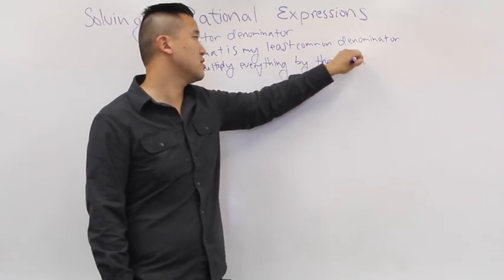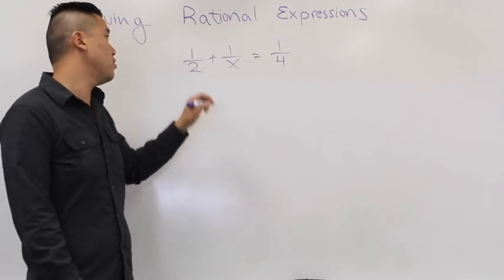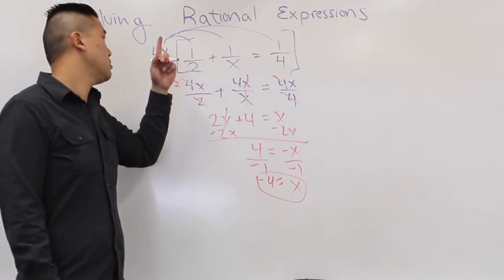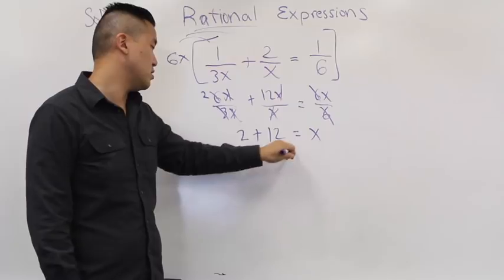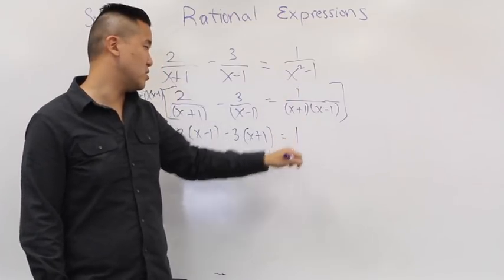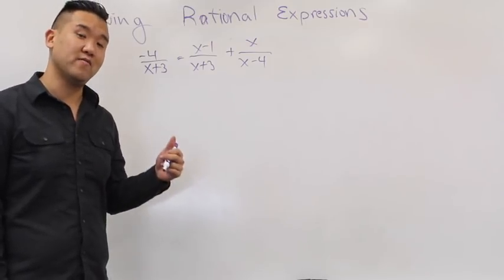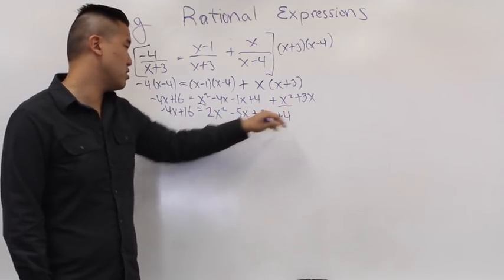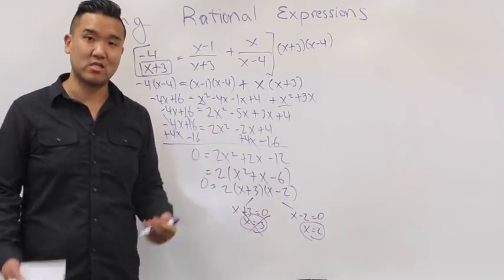M5 Solving Rational Equations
M5 Solving Rational Equations. Algebra 2